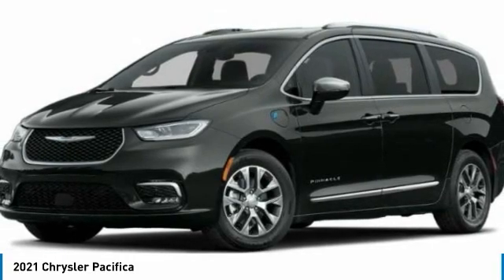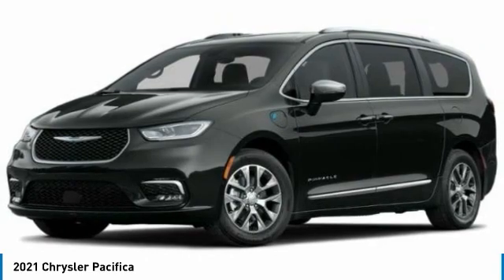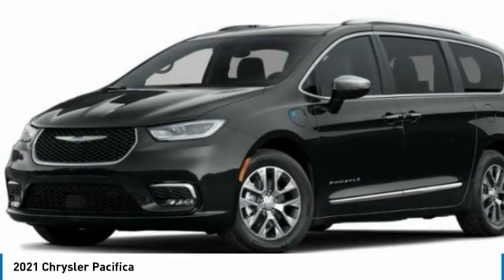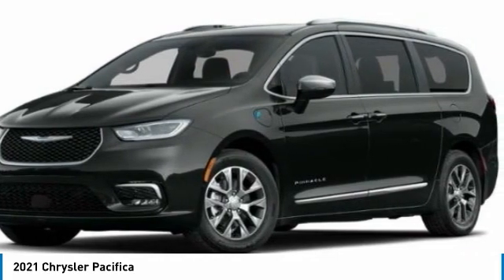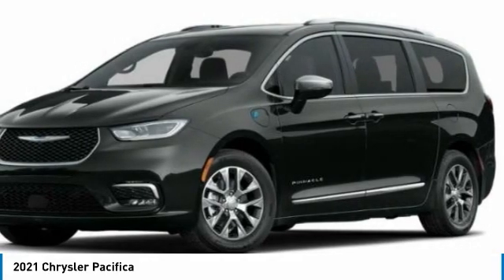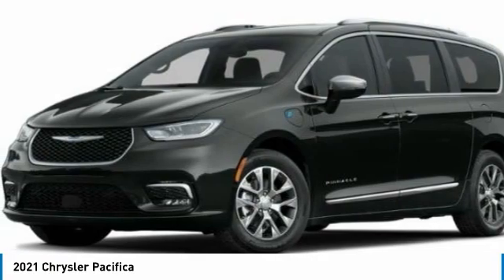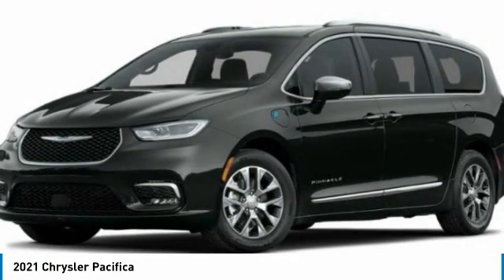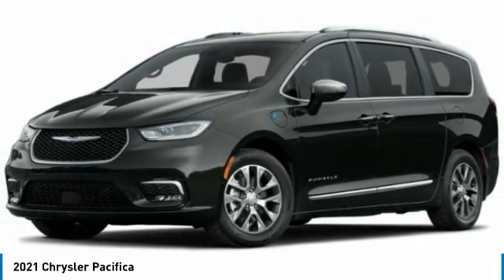2021 Chrysler Pacifica MR544719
2021 CHRYSLER PACIFICA Paramus, NJ
Stock# MR544719

This NEW 2021 Granite Crystal Metallic Clearcoat Chrysler Pacifica Hybrid Limited FWD is well equipped and includes these features and benefits:
Premium & Safety Sphere Group (20 harman/kardon Speakers, 360 Surround View Camera System, 760 Watt Amplifier, Parallel & Perp Park Assist w/Stop, and ParkSense Front/Rear Park Assist w/Stop), Quick Order Package 2EP, S Appearance Package (Anodized Ink Badging, Black Day Light Opening Moldings, Black Stow N Place Roof Rack, Body Color Door Handles, Body Color Exterior Mirrors, Nappa Leather Bucket Seats w/S Logo, Piano Black Interior Accents, Premium Fascia Upper/Lower Grille w/Black Surround, Premium Rear Fascia Black, S Badge, and Wheels: 18  x 7.5  S-Model Aluminum Design 3), Uconnect Theater Family Group (115V Auxiliary Power Outlet, 3-Channel Video Remote Control, 3-Channel Wireless Headphones (RF), Blu-Ray/DVD Player/USB Port, Fancam Interior Camera, High Definition Multimedia Interface, KeySense, Seatback Video Screens, and Video USB Port), 10.1  Touchscreen Display, 13 Speakers, 3.59 Axle Ratio, 3rd row seats: split-bench, 4-Wheel Disc Brakes, ABS brakes, Air Conditioning, Alloy wheels, AM/FM radio: SiriusXM 360L, Apple CarPlay, Apple CarPlay/Android Auto, Audio memory, Auto-dimming door mirrors, Auto-dimming Rear-View mirror, Automatic temperature control, Black Seats, Bodyside moldings, Brake assist, Bumpers: body-color, Compass, Delay-off headlights, Disassociated Touchscreen Display, Driver door bin, Driver vanity mirror, Driver's Seat Mounted Armrest, Dual front impact airbags, Dual front side impact airbags, Electronic Stability Control, Emergency communication system: Uconnect Access, Four wheel independent suspension, Front anti-roll bar, Front Bucket Seats, Front dual zone A/C, Front fog lights, Front reading lights, Fully automatic headlights, Garage door transmitter, Google Android Auto, GPS Antenna Input, GPS Navigation, HD Radio, Heated door mirrors, Heated front seats, Heated steering wheel, Heavy Duty Suspension, Illuminated entry, Instrument Panel Satin Silver Bezel, Integrated Center Stack Radio, Integrated Voice Command w/Bluetooth, Knee airbag, Low tire pressure warning, Memory seat, Navigation System, Occupant sensing airbag, Outside temperature display, Overhead airbag, Overhead console, Panic alarm, ParkView Rear Back-Up Camera, Passenger door bin, Passenger seat mounted armrest, Passenger vanity mirror, Power door mirrors, Power driver seat, Power Liftgate, Power passenger seat, Power steering, Power windows, Premium Leather Trim Bucket Seats, Radio data system, Radio: Uconnect 5 Nav w/10.1  Display, Rain sensing wipers, Rear air conditioning, Rear reading lights, Rear window defroster, Rear window wiper, Reclining 3rd row seat, Remote keyless entry, Roof rack, Security system, Silver Metal Brushed Hydro Accents, SiriusXM Guardian - Included Trial (B), SiriusXM Satellite Radio, SiriusXM w/360L, Speed control, Split folding rear seat, Spoiler, Steering wheel mounted audio controls, Sun blinds, Tachometer, Telescoping steering wheel, Tilt steering wheel, Traction control, Trip computer, Turn signal indicator mirrors, USB Host Flip, Variably intermittent wipers, Ventilated front seats, Voltmeter, and Wheels: 17  x 7.0  Diamond Cut w/Painted Pockets.

FWD CVT 3.6L V6 Recent Arrival!

Welcome to the Chrysler Dodge Jeep Ram of Paramus website, a fast and convenient way to research and find a vehicle that is right for you. Whether you are looking for a new or used Chrysler, Dodge, Jeep or Ram car, truck, or SUV you will find it here. We have helped many customers in or near Englewood Cliffs, Fort Lee, Dumont, Bergenfield, Cresskill, Tenafly, Demarest, Old Ta Price does not include tax, title and fees. Price includes: $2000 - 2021 National Retail Consumer Cash 21CM1. Exp. 03/31/2021 $3000 - National 2021 Retail Bonus Cash 21**The advertised price does not include sales tax, vehicle registration fees, other fees required by law; finance charges and any documentation charges. A negotiable administration fee, up to $115, may be added to the price of the vehicle. A dealer preparation fee may be charged at time of sale for additional work and/or items requested by purchaser at time of sale. Vehicles listed as certified by dealer meet all OEM certification specifications. No warranties or service contracts are expressed or implied other then those that are included in final sales contract.